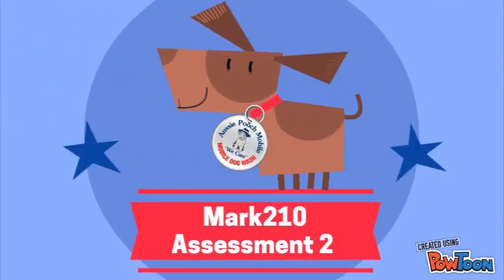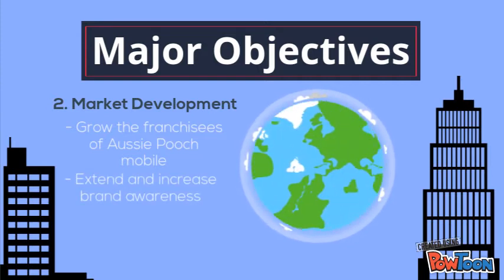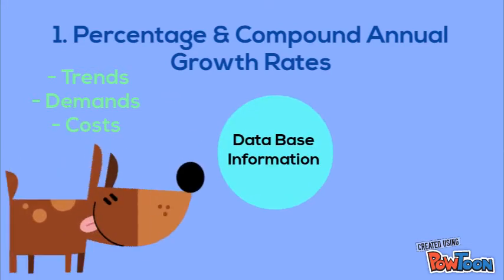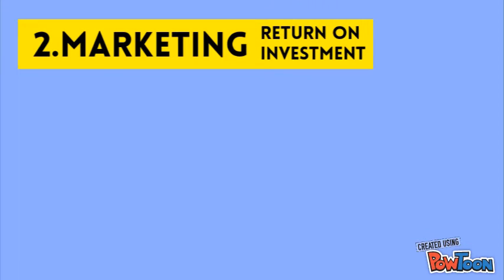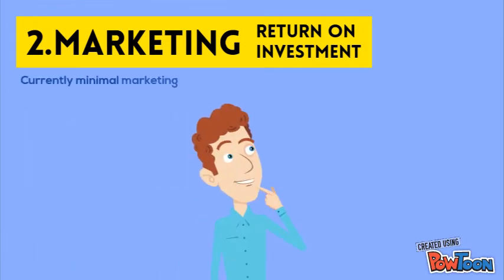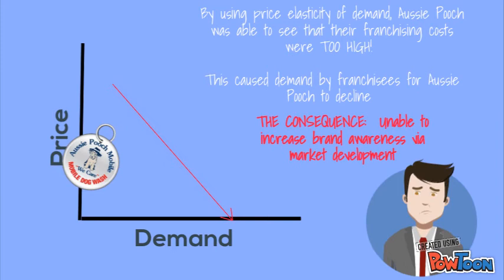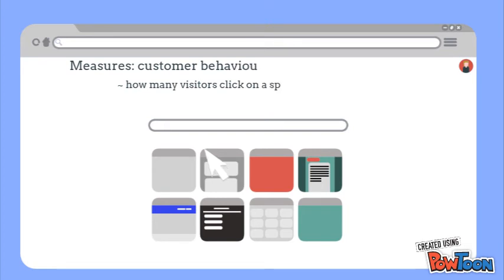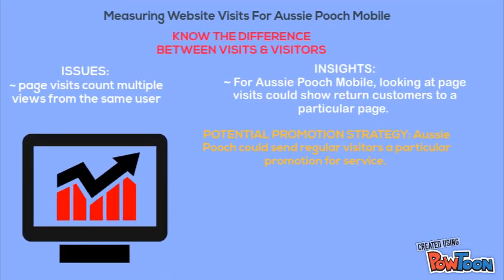Mark210 : Aussie Pooch Mobile 2017